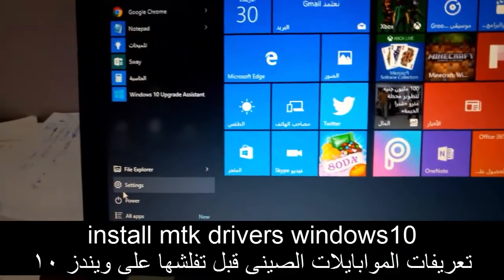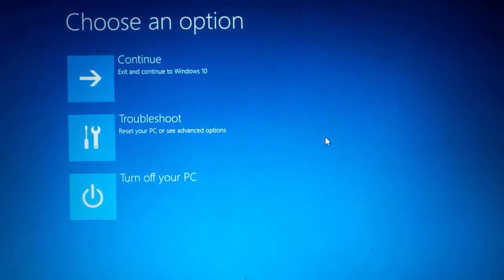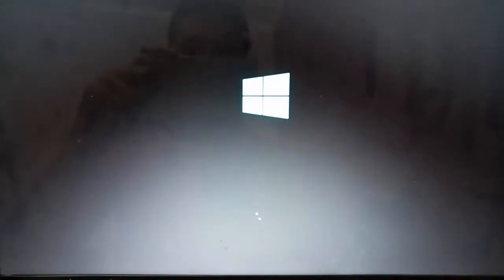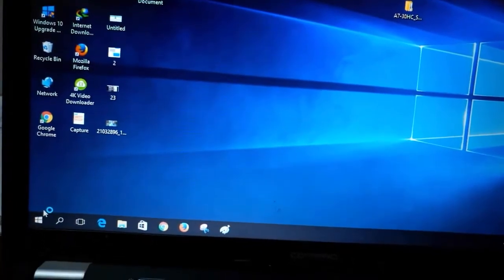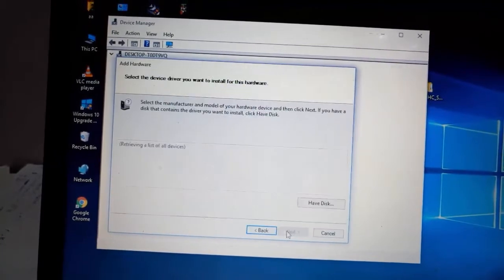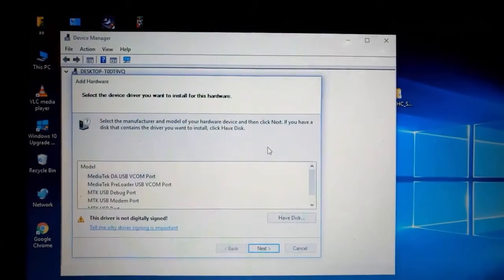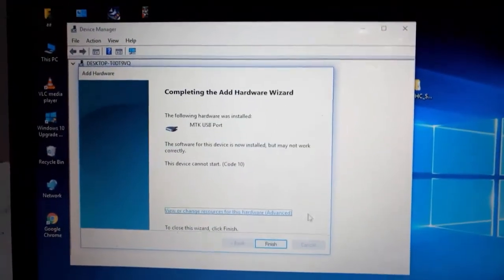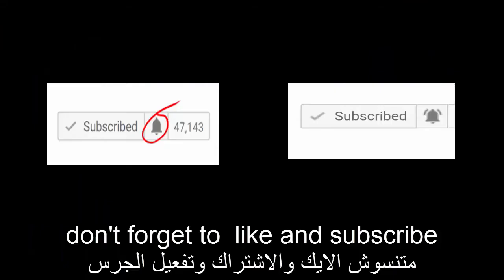MTK VCOM USB Preloader Drivers on windows10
how to install MTK VCOM USB Preloader Drivers on windows10
drivers for smart phones windows 10
chania smartphone drivers on windows 10